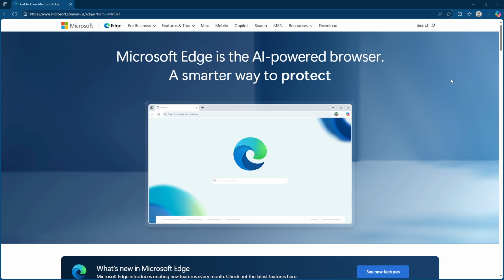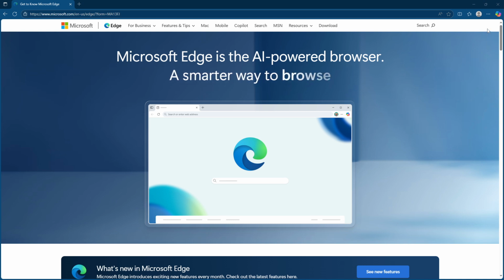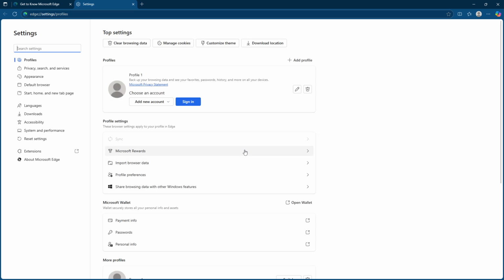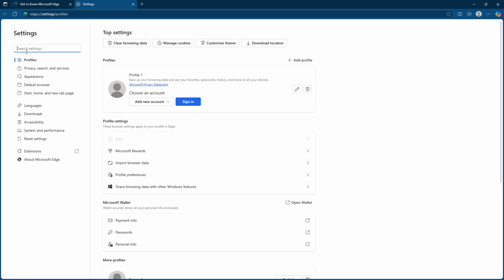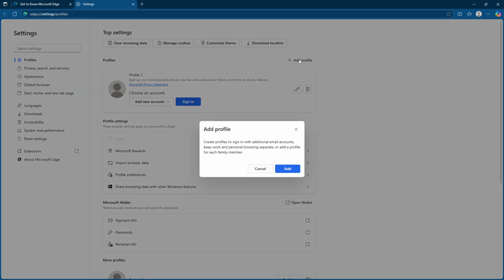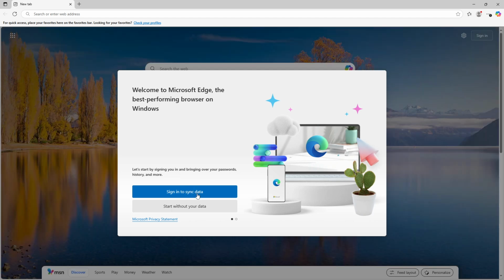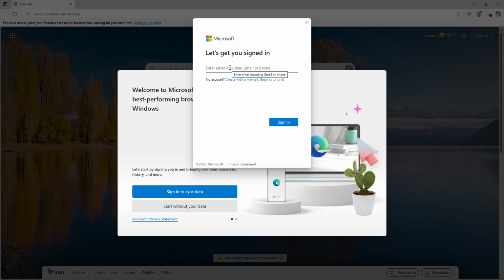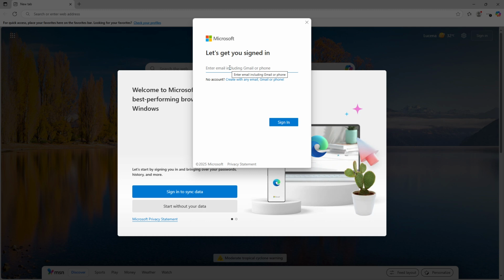How to Set Work and Personal Profiles in Microsoft Edge [2025 Full Guide]